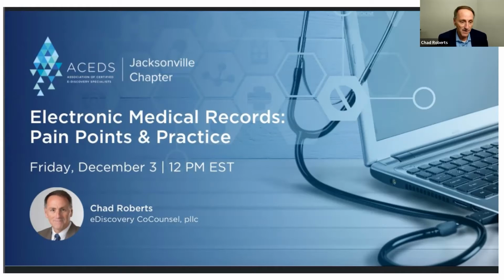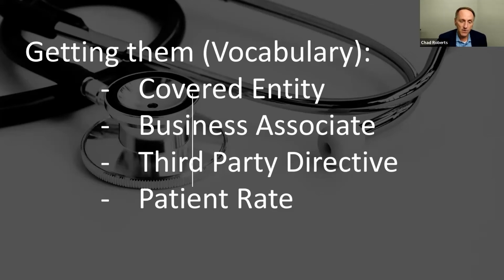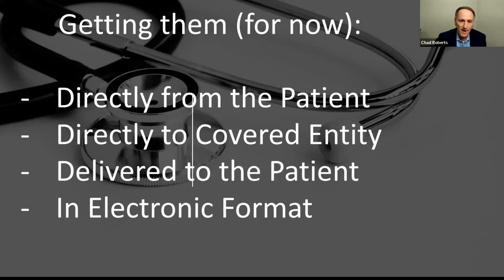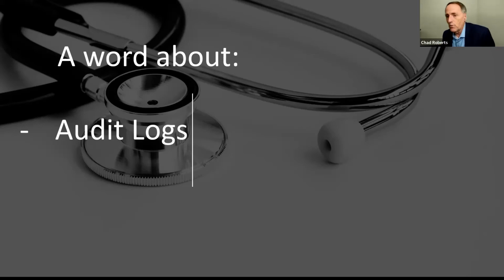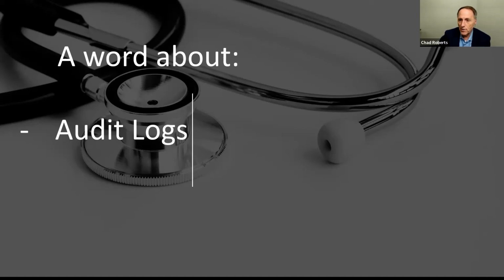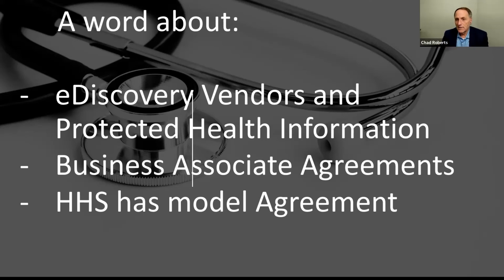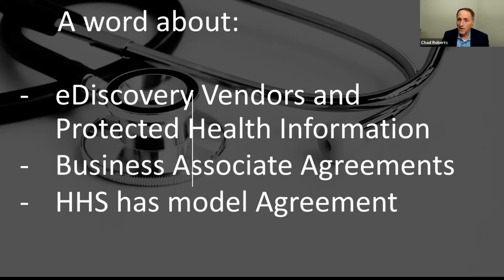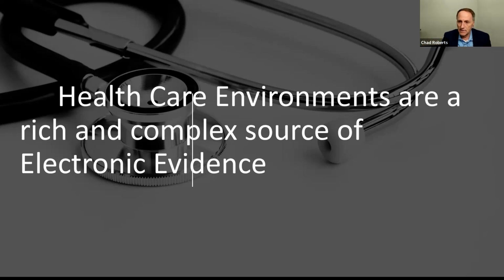ACEDS Jacksonville Chapter: Electronic Medical Records: Pain Points & Practice